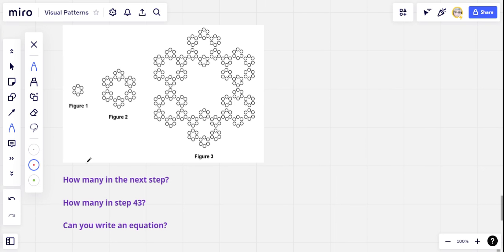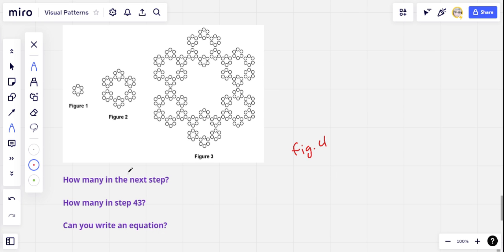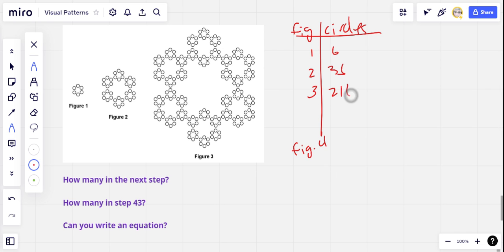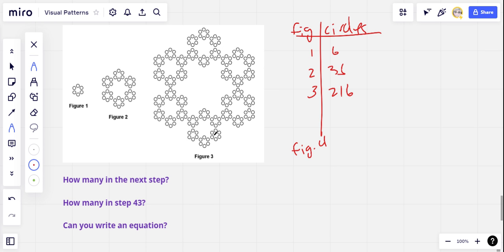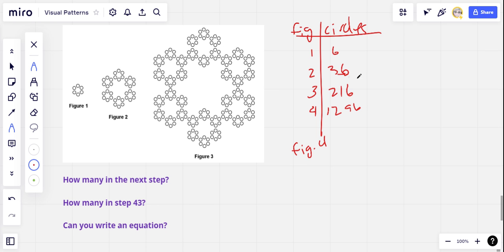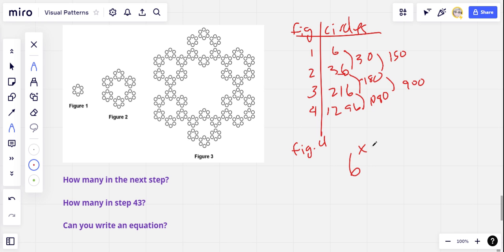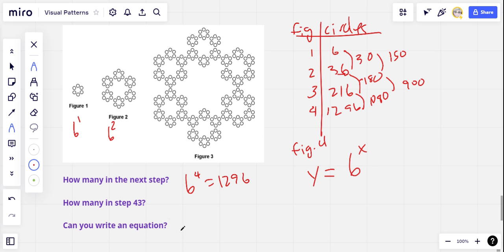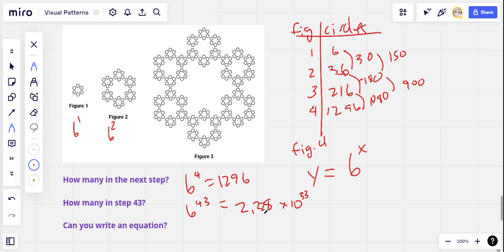Visual Pattern Challenge 100 - truly humongous!